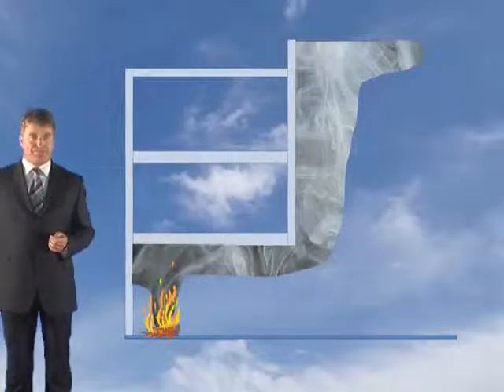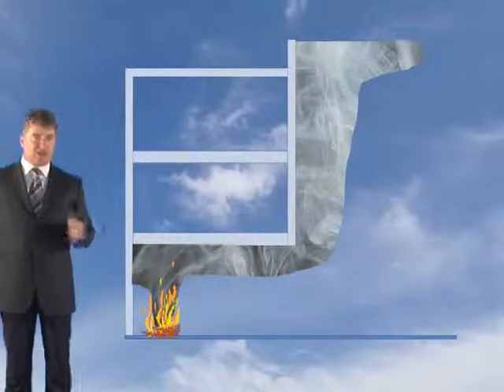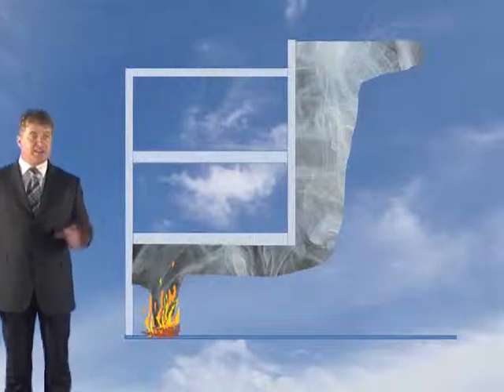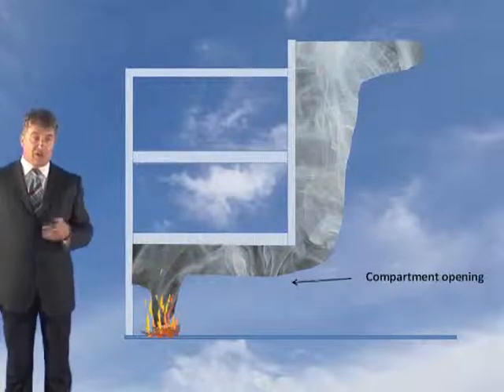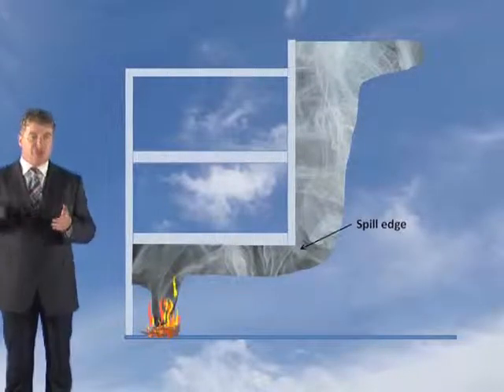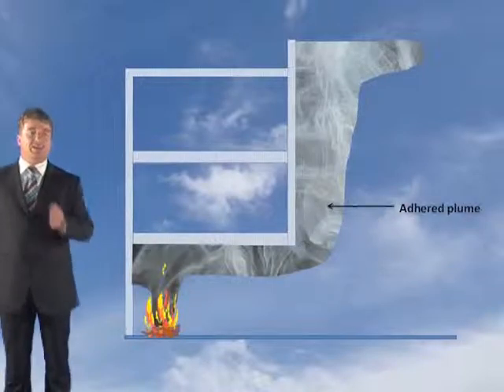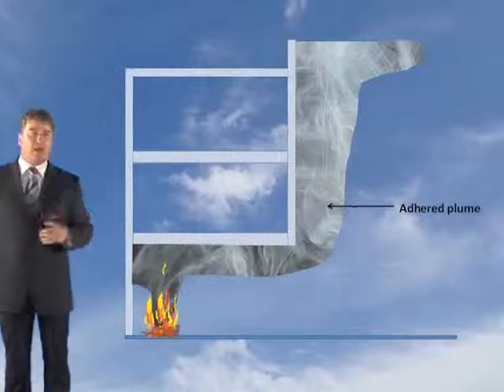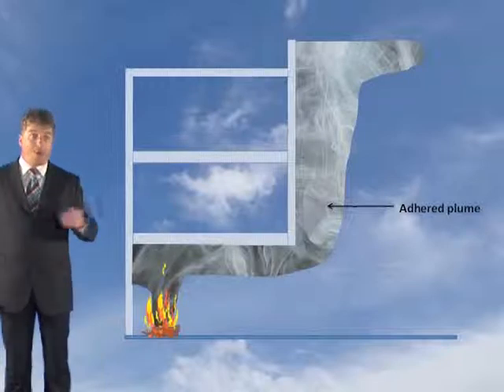clip 13 adhered plumes F8 768Kbps YouTube